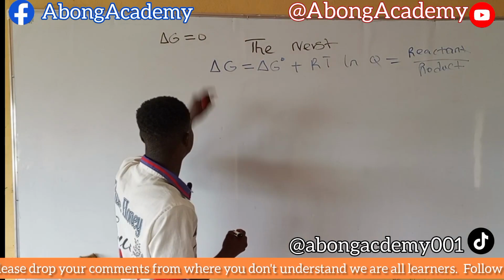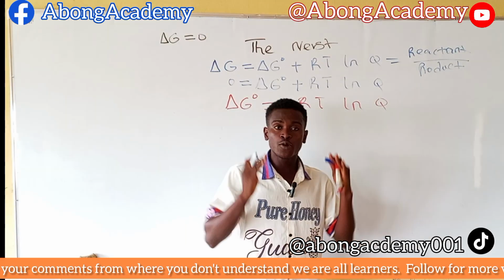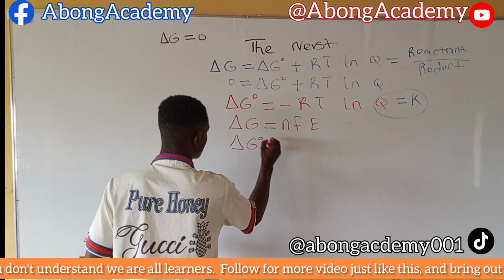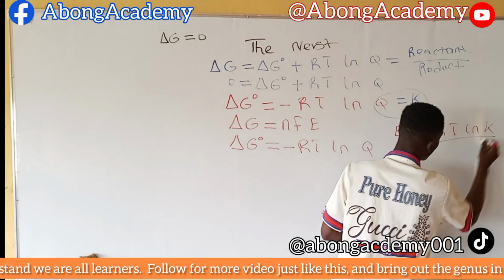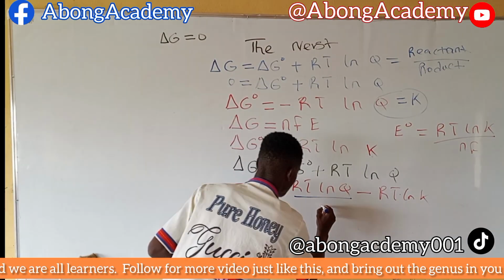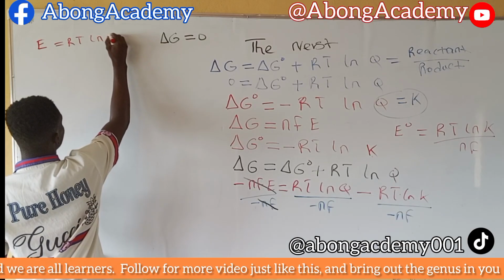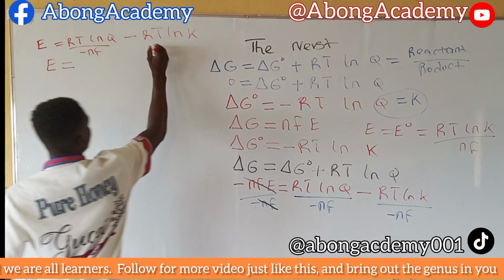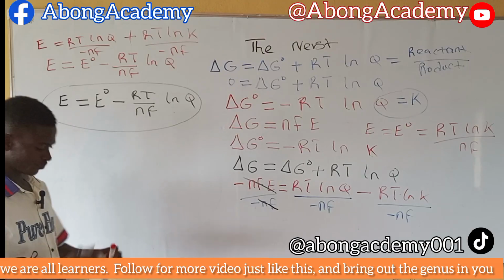How to Derived the Nerst Equation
In this video, u will learn how to Derived the Nerst Equation and understanding the concept that is involved